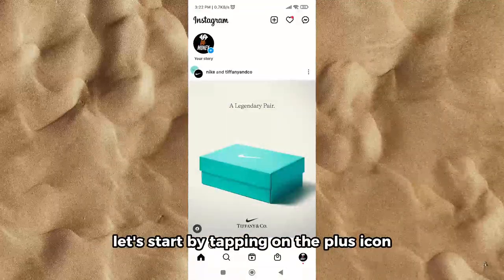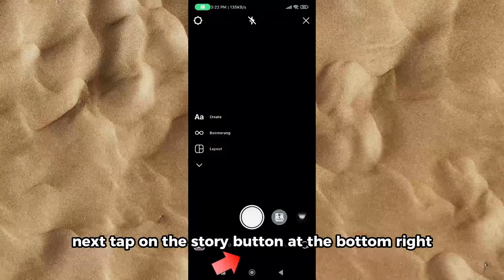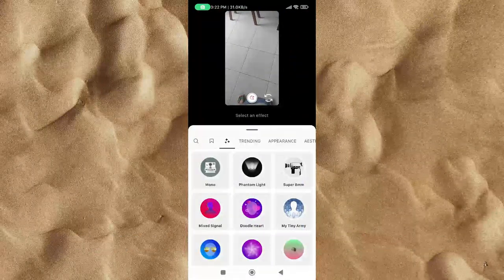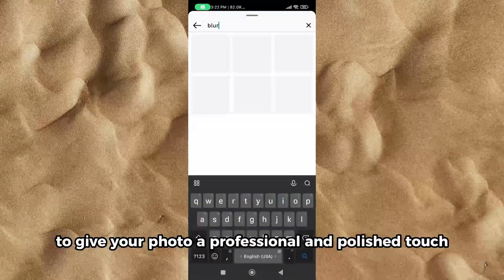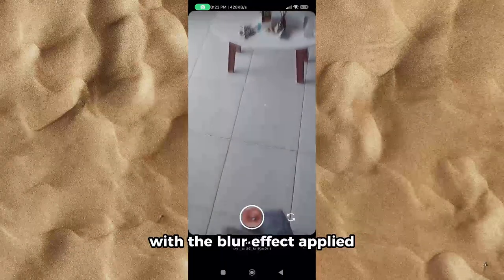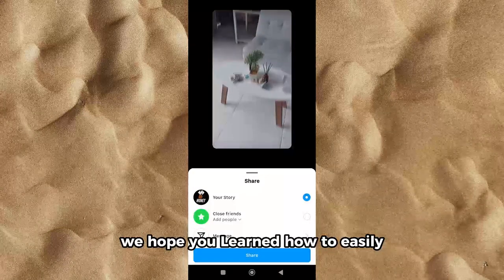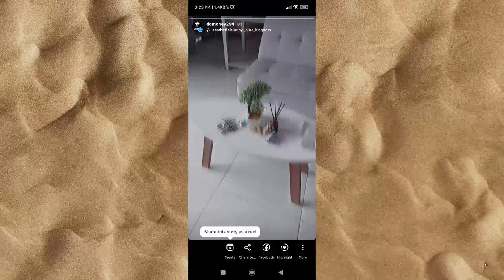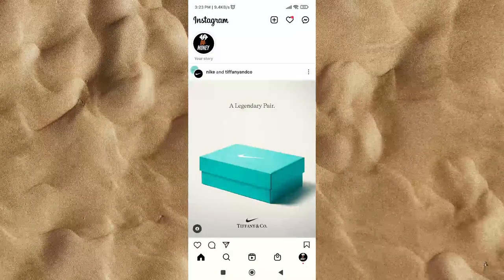how to photo blur in instagram story ( Blue Effect )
In this tutorial, we show you step by step how to blur your photos on Instagram Stories or Reels. Learn how to add some flair and creativity to your posts with our easy-to-follow instructions.